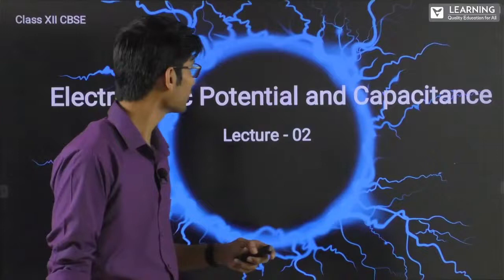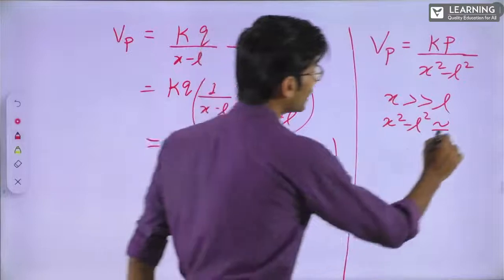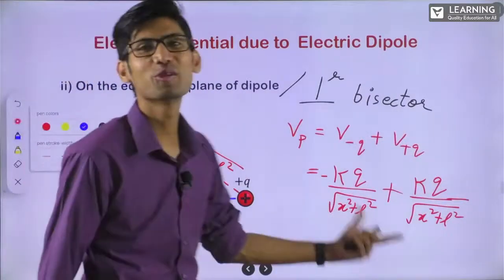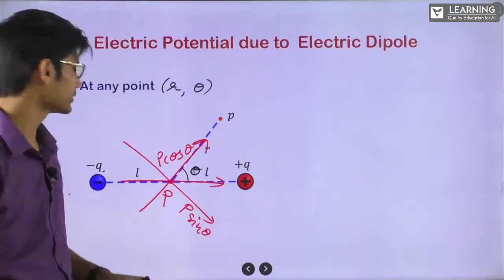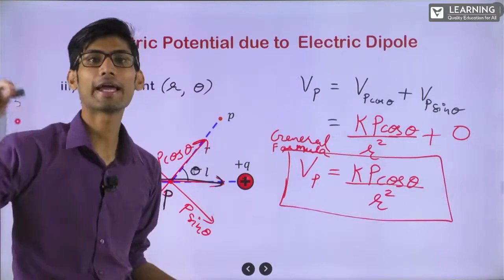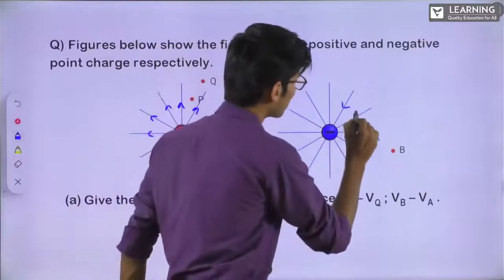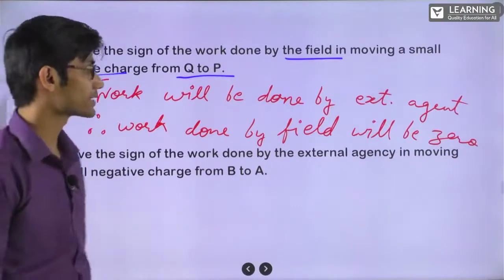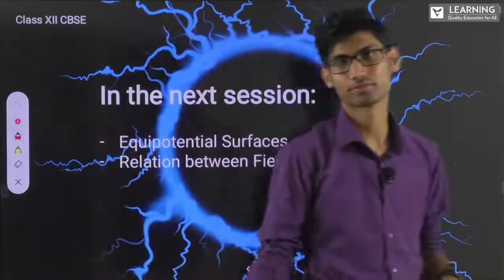Class 12 CBSE Physics |Electrostatic Potential and Capacitance |KSEEB|By Sanjay sir|Vista's Learning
Tutor name: Sanjay Vishwakarma

Class 12 CBSE Physics - KSEEB - Electrostatic Potential and Capacitance - Electric Potential due to a Dipole.

This video is about Electrostatic Potential and Capacitance - Electric Potential due to a Dipole to Class 12 CBSE Physics subject. Sanjay has covered the topic Electrostatic Potential and Capacitance to 12th Physics & In this session we'll be discussing Electric Potential due to a Dipole.